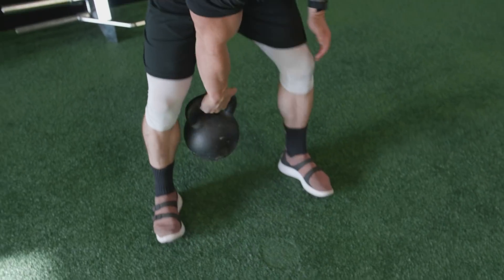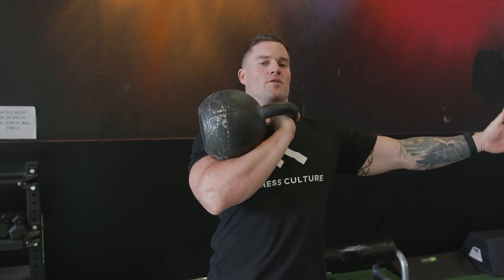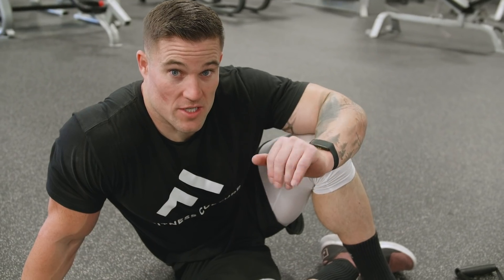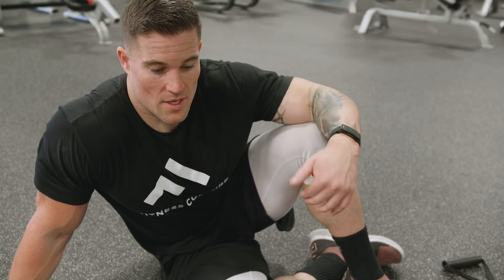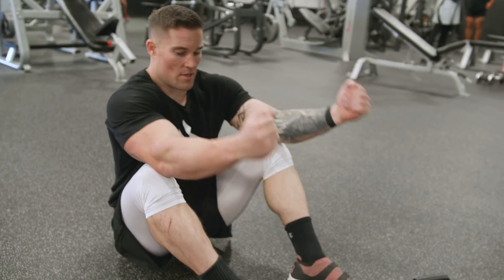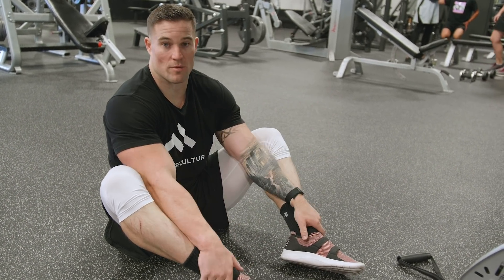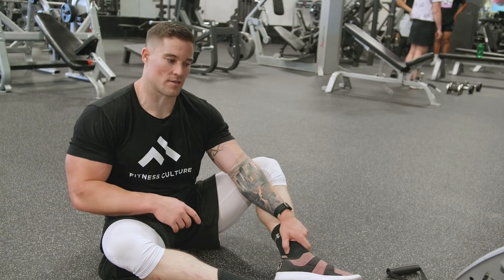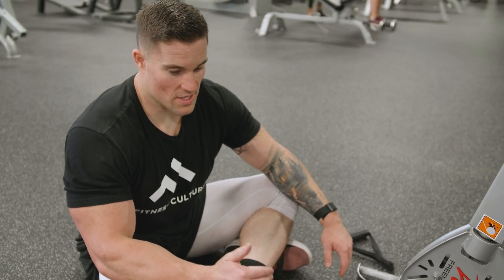All-In-One Upper Body Workout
If you want the total package:

Power | Strength | Size | Muscular Endurance

Then you’re going to need a training program that trains all of these attributes.
This doesn’t necessarily mean that you need to set aside a day to work on just one of these attributes because they can all be trained on the same day as long as your exercise selection is set up in the correct order.

Power
In order to get the most out of your power (speed) movements, you need to be fresh. The best time to do these movements is at the beginning of your training session. This is going to give you the best opportunity to move fast and get the desired stimulus out of this type of training. It’s hard to move fast under fatigue so make sure things like Olympic lifts, plyometrics, and dynamic effort bench press and squats always come first in your training session.

Strength
Strength is usually categorized as anything from 1-5 reps, lifting to failure. These are going to be your heaviest sets of the training session. You need to be fresh for these as well. Doing them after your dynamic effort movements is perfect because your CNS is primed and dynamic effort lifting usually doesn’t cause much muscular fatigue.

Size (Hypertrophy)
Hypertrophy can happen at a variety of rep ranges but to keep it simple we usually classify this rep range around 6-15 reps. These sets need to come after your strength work. If you perform them prior, it’s very unlikely that you’ll be getting much stronger due to the fatigue induced from hypertrophy work.

Muscular Endurance
This work should be done to end the training session. Anything above 15 reps can be considered muscular endurance work. It seems like a no brainer that these are going to blow you up and you won’t be moving too fast or pushing very heavy weight after a few of these sets but you’d be surprised at how many programs there are starting with 3x15 followed by 3x5 of the same muscle group.
In today’s trainer we use a blend of training techniques to train 3 of these 4 attributes:

Power
We start the day with band resisted speed bench and pendlay rows. Our goal with these exercises is to move the weight as fast as possible.

Strength
Next, we work as heavy as possible on band resisted bench press and neutral grip pull-ups.  Performing heavy sets with the bands on the bench press is a great training tool to teach your athletes to drive through the entire range of motion and work the lockout.

Muscular Endurance
We finished the session with a few supersets for our chest and back in the 15-20 rep range. Our goal here was to get a great pump to finish the session and work the muscles to full exhaustion to improve our muscular endurance.

The Feat of Strength:
1 minute, 300lb sandbag to shoulder.

Warm-Up:
(2:43) Kettlebell SA Split Jerk, 3x3

Workout:
(3:33) 1a. Banded Speed Bench, 5x3
(3:50) 1b. Pendlay Row, 5x3

(4:36) 2a. Banded Bench Press, 5x3 AHAP
(4:57) 2b. Neutral Grip Chin Up, 5x3 AHAP

(5:46) 3a. Incline DB Incline Press, 3x15-20
(6:05) 3b. Wide Neutral Grip Lat Pulldown, 3x15-20

(6:45) 4a. Hammer Strength Decline Press, 3x15-20
(7:15) 4b. Hammer Strength Seated Row, 3x15-20

(8:05) 5a. Neutral Grip Seated Concentration Curl, 10x10
(8:22) 5b. Rope Tricep Pushdown, 10x10